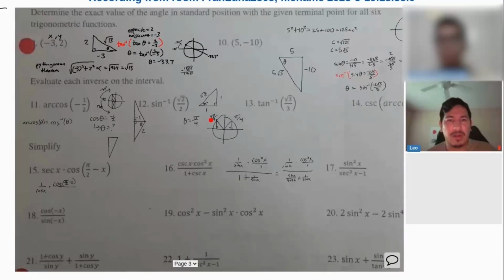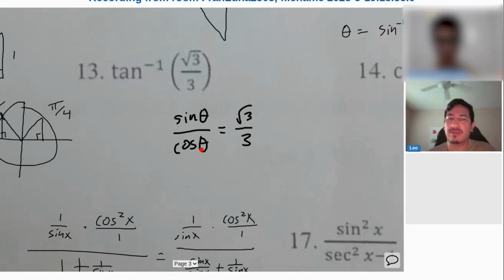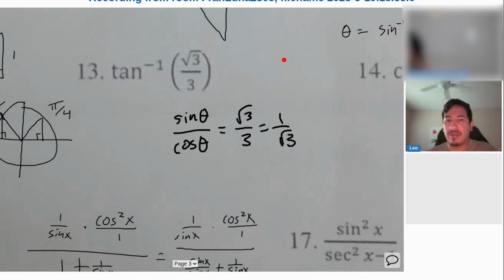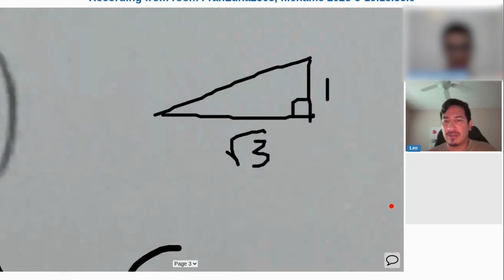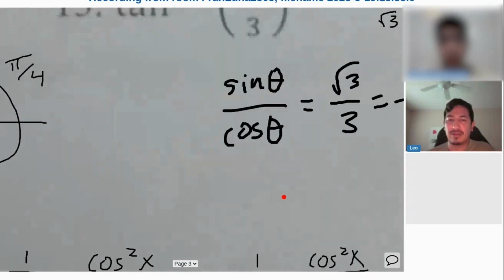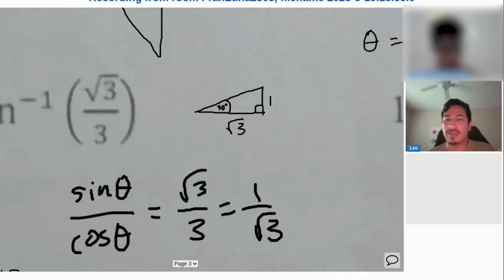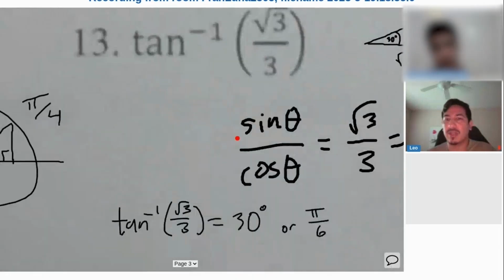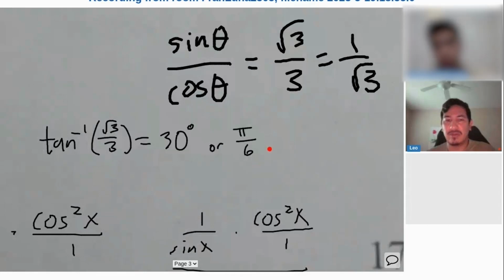Effective, Online Instruction for algebra, geometry, precalculus and more.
Online instructional tutoring can help students really learn and understand the material they're studying in school - IF it is done correctly, in a manner that gets results.  This video first compares online tutoring with in-person tutoring, then provides an example of how it is done right to help a student learn precalculus.  It is done on a one-to-one basis (one tutor working with one student), using an online tutoring system that was designed for education to help students learn, and qualified educational instructors as tutors that know how to help students grasp the material they are learning and get them to see how they can use or apply it for their own benefit.

Stop the struggle.  Give your child the educational advantage he or she needs to be successful as a student and to enjoy learning again!